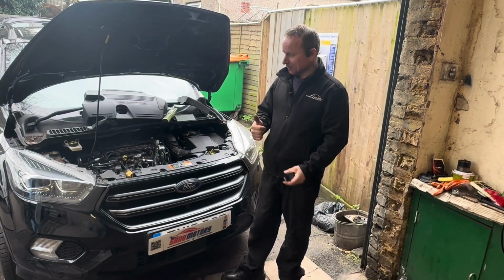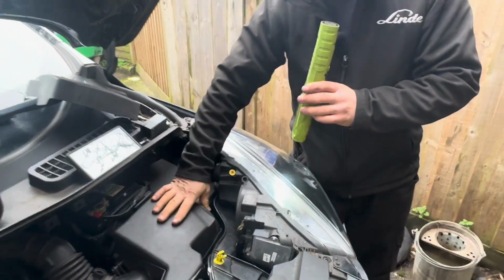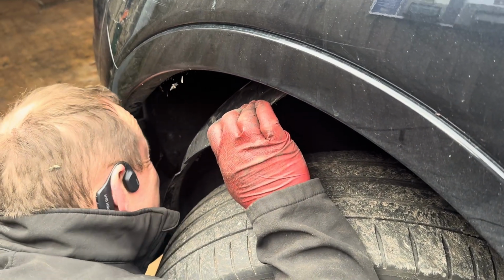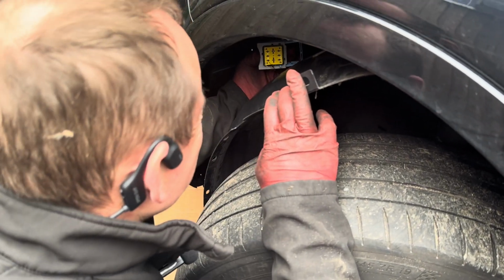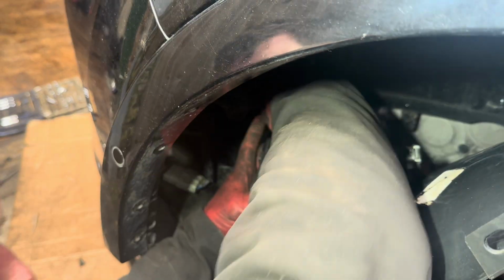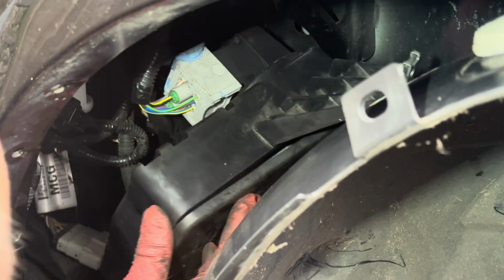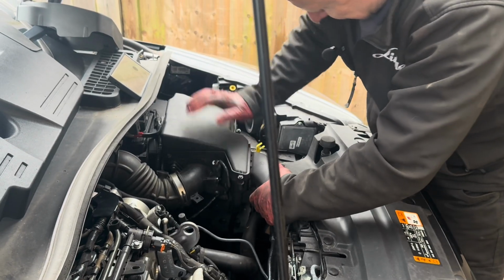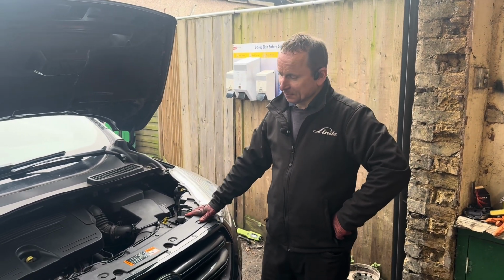Replace the Glow Plug Control Module /glow plug Relay on a 2019 Ford Kuga | Step-by-Step Guide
In this video, we’ll be diving into a common issue that many Ford Kuga owners might face – the dreaded engine management light and glow plug light coming on. Specifically, we’re looking at a 2019 Ford Kuga that presented these warning lights, and after plugging in the diagnostic computer, we identified the problem: a faulty glow plug relay or glow plug control module.

Join us as we walk you through the entire process from start to finish, showing you exactly how to locate, remove, and install the glow plug control module. This step-by-step guide will help you save time and frustration, especially since finding the exact location of the module can be quite a challenge.

### Key Points Covered in the Video:

1. **Initial Diagnosis**:
   - Explanation of the engine management and glow plug lights.
   - Using a diagnostic computer to identify the fault codes related to the glow plug relay or control module.

2. **Locating the Glow Plug Control Module**:
   - Detailed description of where the module is located.
   - The module is positioned on the base of the front passenger side, under the wheel, close to the bumper on this large vehicle.
   - Common difficulties faced in locating the module.

3. **Step-by-Step Removal and Installation**:
   - Tools needed for the job.
   - How to safely access the glow plug control module.
   - Removing the old control module.
   - Installing the new glow plug control module.

4. **Resetting the Warning Lights**:
   - Steps to reset the engine management and glow plug lights.
   - Confirming that no additional programming is required after installation.

5. **Final Checks and Conclusion**:
   - Verifying that the lights have been reset.
   - Ensuring that the vehicle runs smoothly post-installation.

By the end of this video, you'll have a clear understanding of how to tackle this issue on your own Ford Kuga. Whether you’re a DIY enthusiast or someone looking to save on repair costs, this guide is tailored to make the process as straightforward as possible.

### Why This Video is Useful:

- **Clear and Detailed Instructions**: Each step is broken down with clear visuals and explanations to ensure you understand exactly what needs to be done.
- **Real-World Solutions**: We show you the exact problems and how to overcome them, based on our firsthand experience with the vehicle.
- **Cost-Efficient**: Doing this repair yourself can save you significant money compared to visiting a mechanic or dealership.

If you found this guide helpful, please share it with others who might benefit from it.